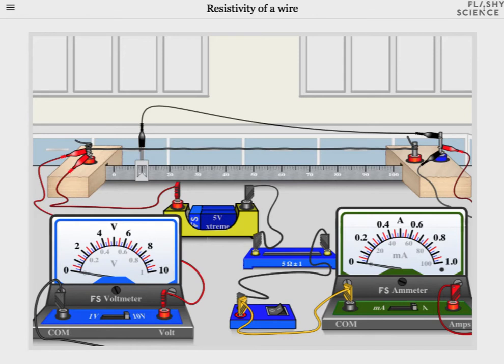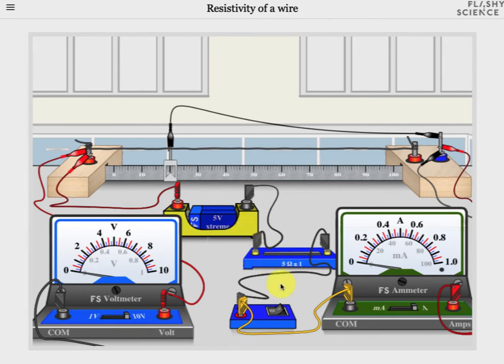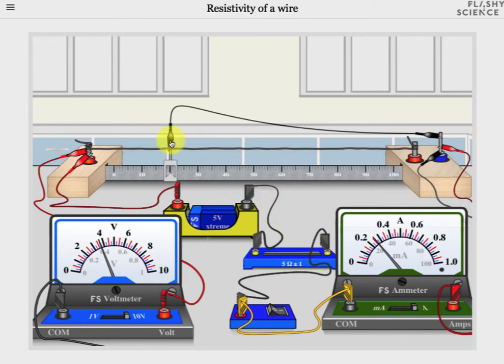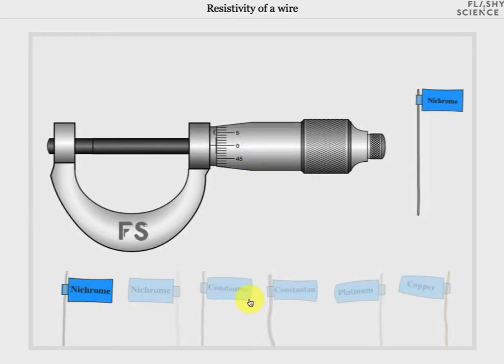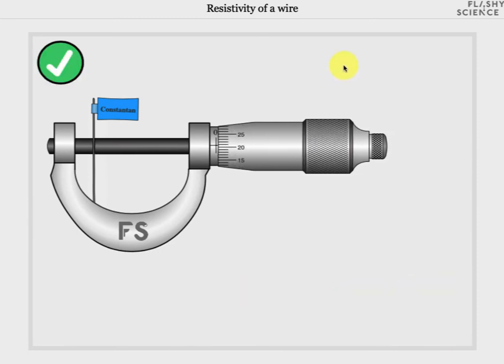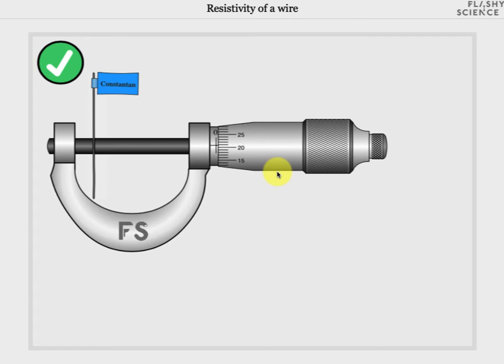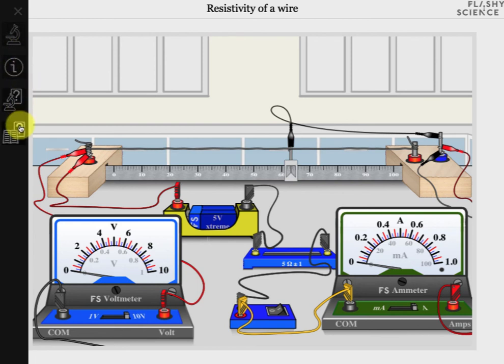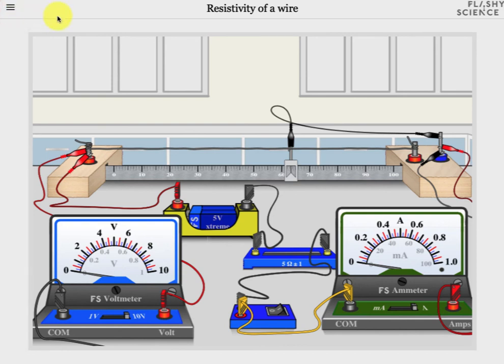Resistivity of a Wire Video Guide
Watch this video guide to see how to operate the FlashyScience Resistivity of a Wire virtual experiment. Includes six different samples and width measurement with a micrometer.